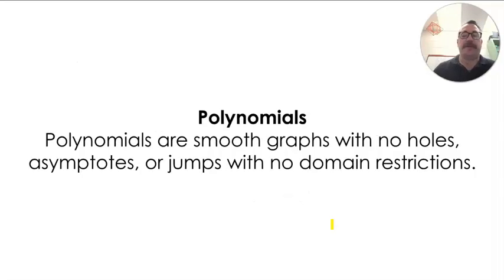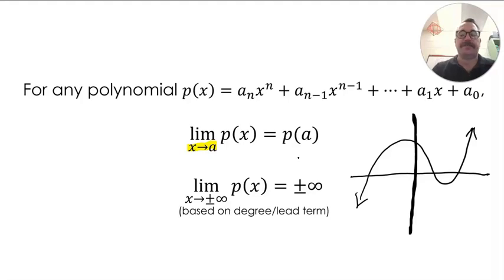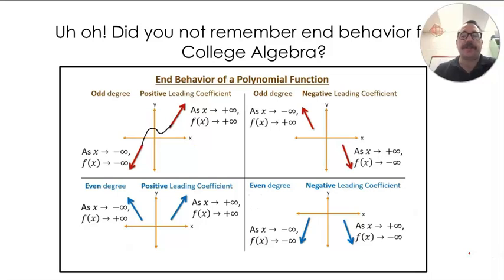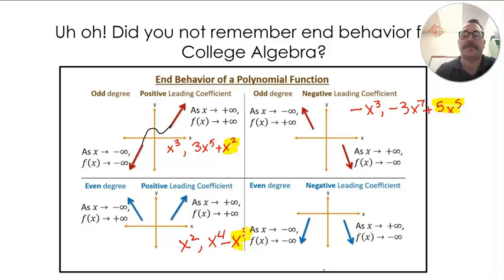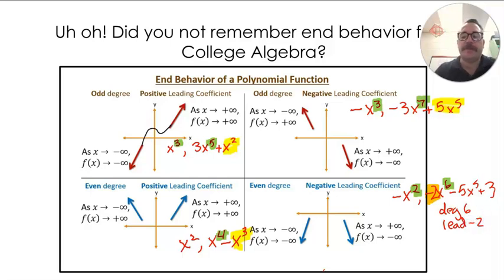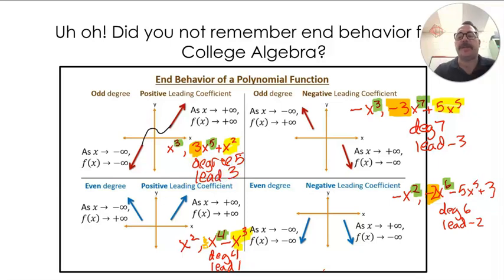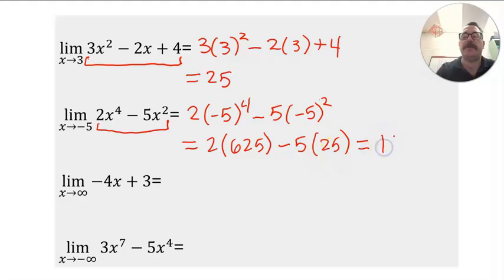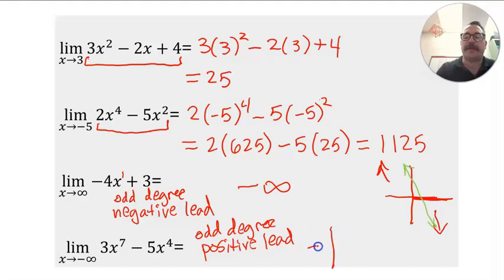Calculus 1 - Section 2.5 - Limits at Infinity